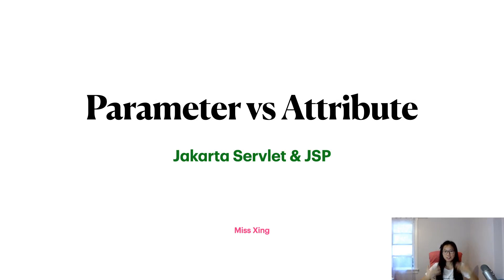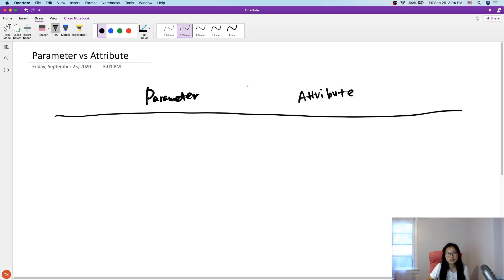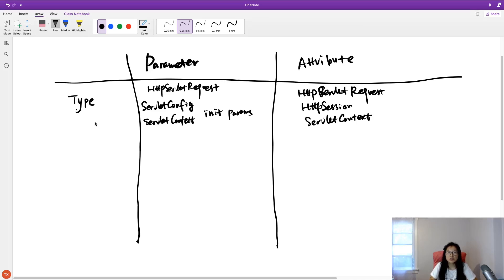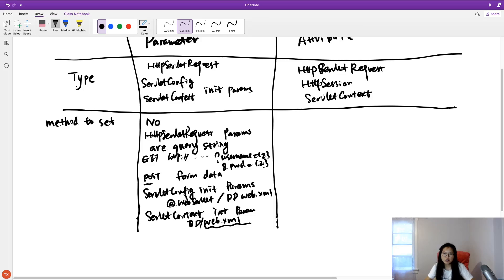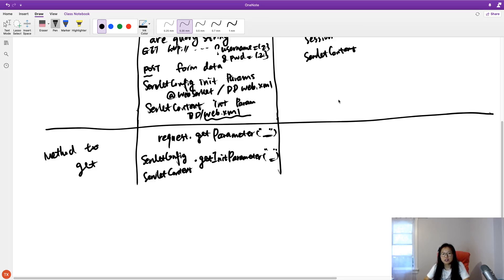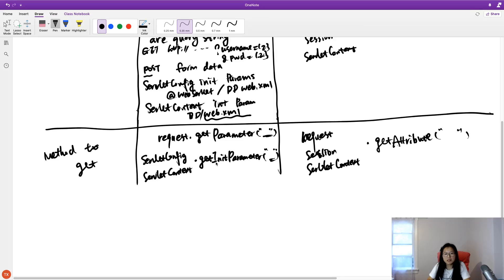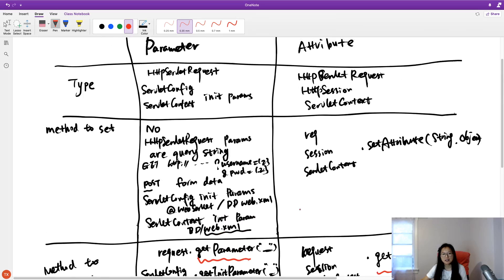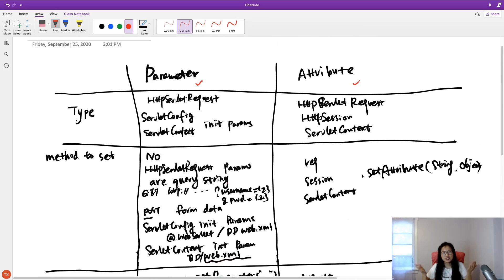Parameter VS Attribute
In this video, compare parameter with attribute in 4 categories.